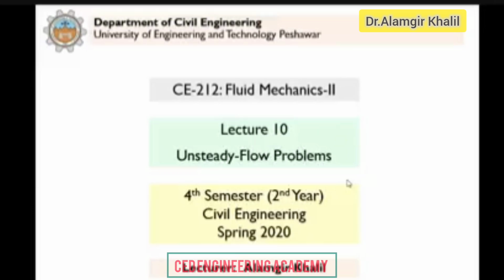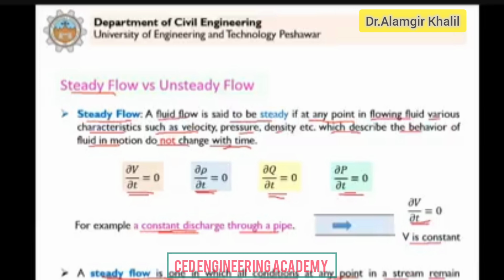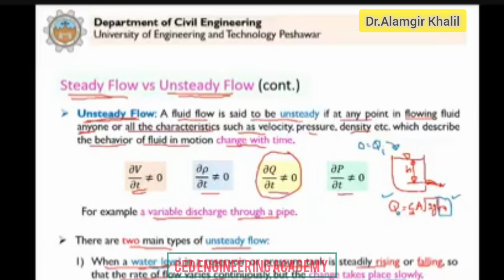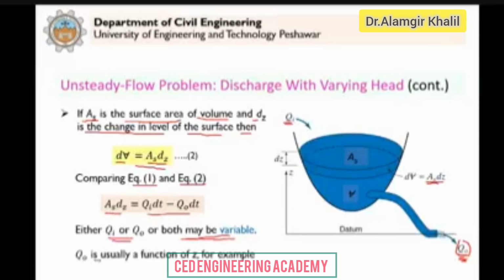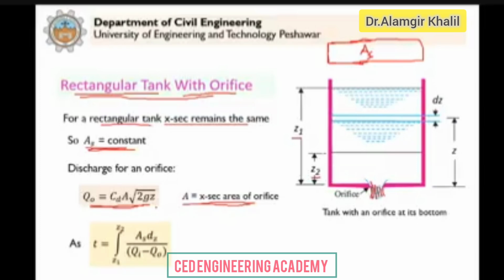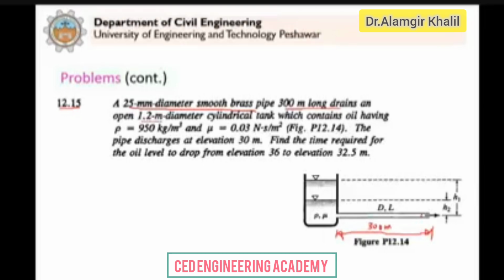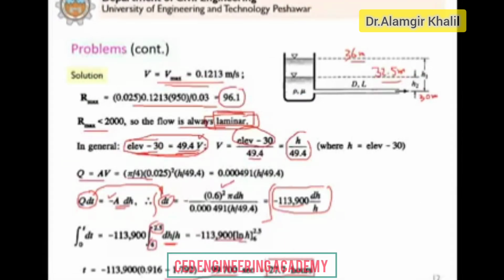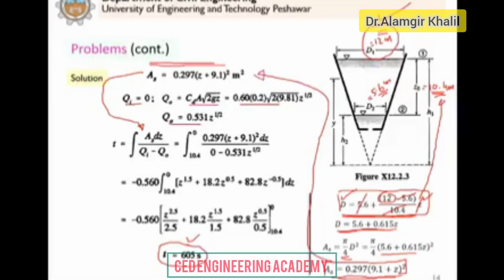Unsteady Flow Problems and Concept | Fluid Mechanics With Dr Alamgir Khalil | Hydraulics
🌟 Full Description:

"Welcome to CED ENGINEERING ACADEMY!"
Dive deep into the advanced topic of Unsteady Flow in this detailed lecture titled “Unsteady Flow Problems and Concept | Fluid Mechanics with Dr. Alamgir Khalil.” This video unpacks the core concepts of unsteady flow in hydraulics and fluid mechanics, helping you grasp its complexities and solve real-world problems effectively.

In this lecture, you will explore:
✅ What is Unsteady Flow? – Understand how fluid properties change with time.
✅ Types of Unsteady Flow – Laminar, turbulent, compressible, and incompressible.
✅ Key Concepts – Continuity, momentum, and energy equations for unsteady flows.
✅ Problem-Solving Techniques – Learn how to tackle exam-style numerical problems step by step.
✅ Applications of Unsteady Flow – Real-world examples from hydraulics, pipelines, and engineering systems.

👨‍🏫 About the Instructor:
Dr. Alamgir Khalil, a renowned professor with years of experience, simplifies advanced engineering topics with practical examples and clear explanations. His teaching style bridges the gap between theoretical concepts and practical applications.

Designed for civil and mechanical engineering students studying fluid mechanics and hydraulics.

Gain a deep understanding of unsteady flow concepts and problems.

Perfect for preparing for exams like UET, GATE, and other professional engineering tests.

Learn real-world applications of unsteady flow in engineering systems.

🔧 Key Features of the Video:
1️⃣ Comprehensive explanation of unsteady flow concepts and equations.
2️⃣ Step-by-step solutions to unsteady flow problems.
3️⃣ Real-world applications in pipelines, water systems, and industrial hydraulics.
4️⃣ Part of the Fluid Mechanics series with detailed discussions and examples.

📥 Additional Learning Resources:
If applicable, download lecture notes or problem sets from the link provided in the description to enhance your understanding.

🚀 Join Our Learning Community:
At CED ENGINEERING ACADEMY, we’re passionate about delivering quality engineering tutorials. Don’t forget to:

Blog: Access in-depth notes, articles, and solved problems for Fluid Mechanics and more.

💡 Pro Tip:
Watch till the end to learn practical shortcuts and tips for solving unsteady flow problems efficiently in exams and real-world scenarios.